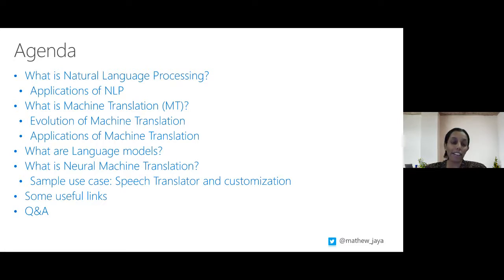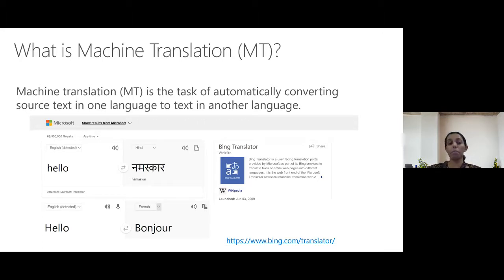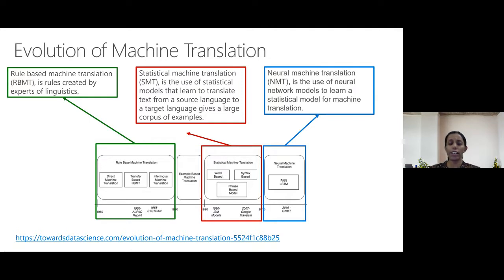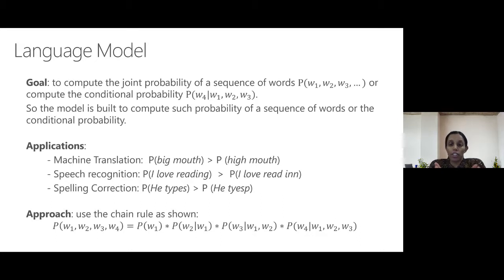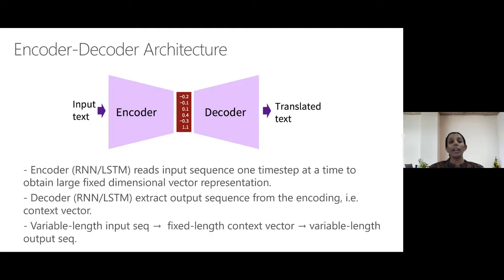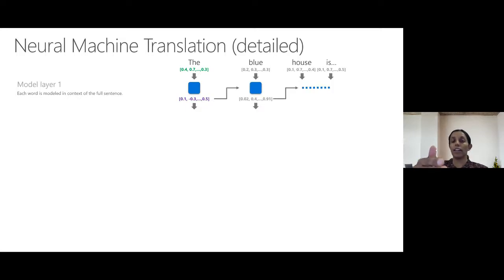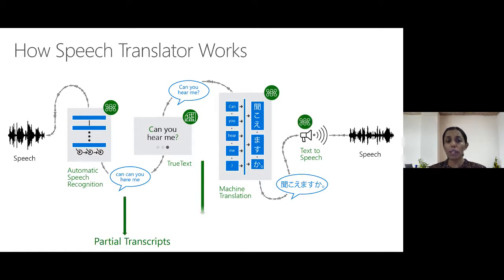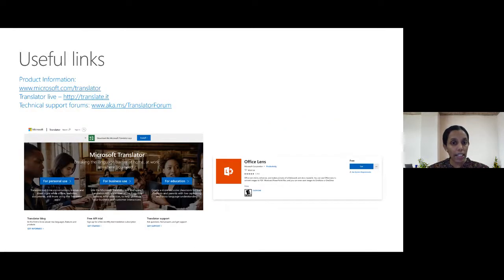Machine Translation Helps Break our Language Barrier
Over the last few years, multitude of customers routinely come with various machine translation use cases. Here are a few examples:
• Identify which language is being spoken/typed by the user.
• How do I translate one language to another for the user? • Is there a way to transliterate text from one language to another?
Hard problems such as these and many more like them are now readily solved using advanced API’s that are readily available without having to reinvent the wheel. This talk starts off with a brief introduction to the topic of Natural Language Processing (NLP), then we will cover Machine Translation (MT) and the evolution/application of Machine Translation. The focus will be on Neural Machine Translation (NMT). Then it moves on to introduce some of the typical customer cases and finally ends with how to embed such functionality in your application.

[eventID:11903]